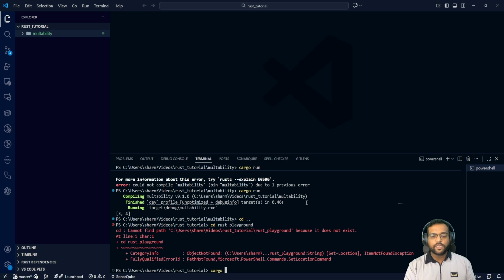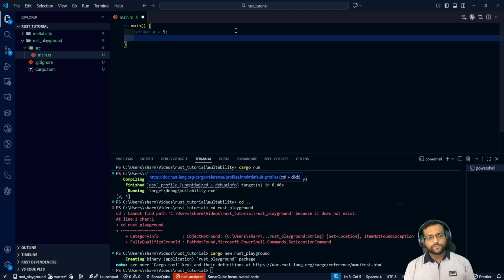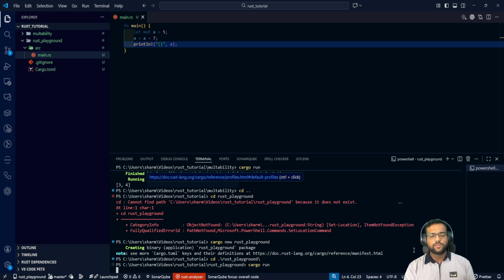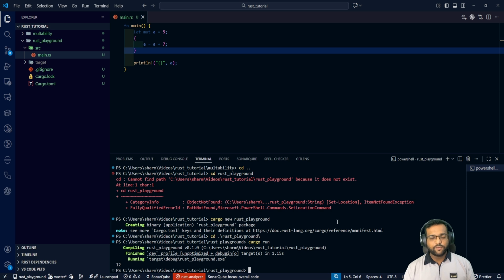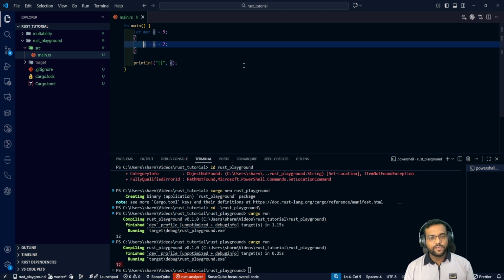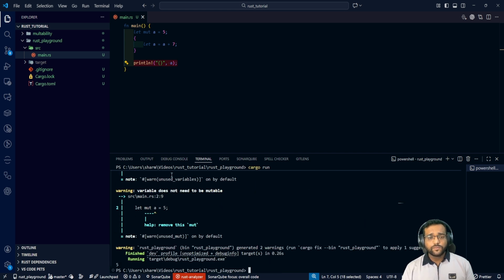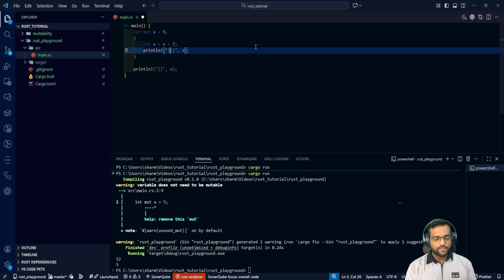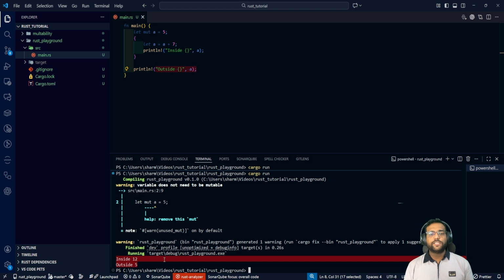Shadowing in Rust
What is shadowing in rust
Learn Rust in 2026
Is rust really fast ?
Rust vs Python
Learn coding in 2026